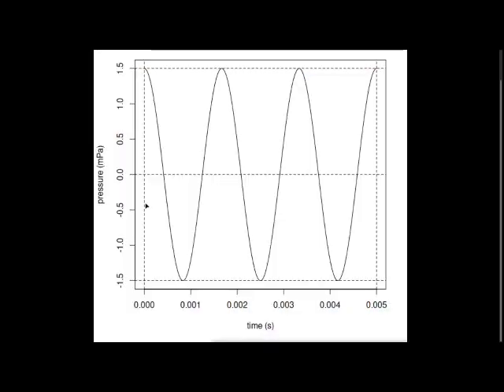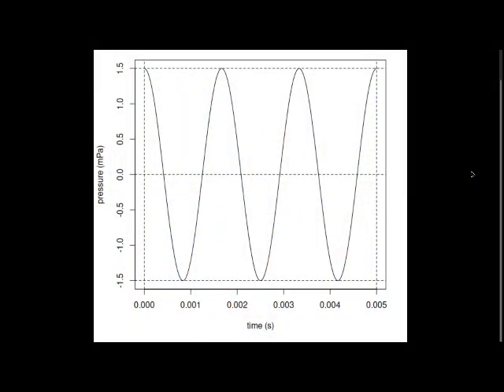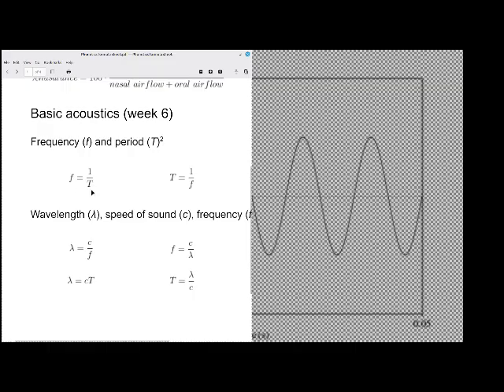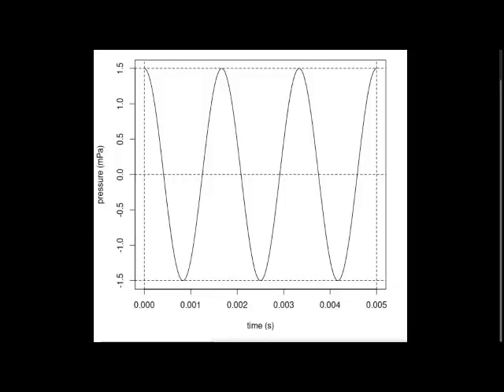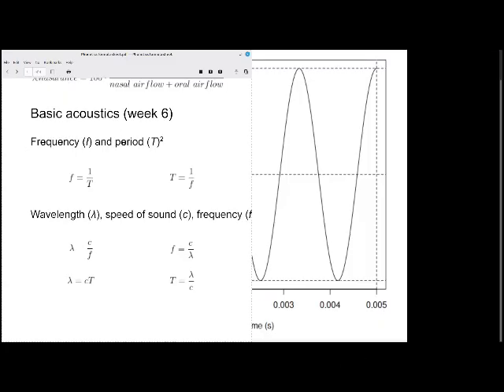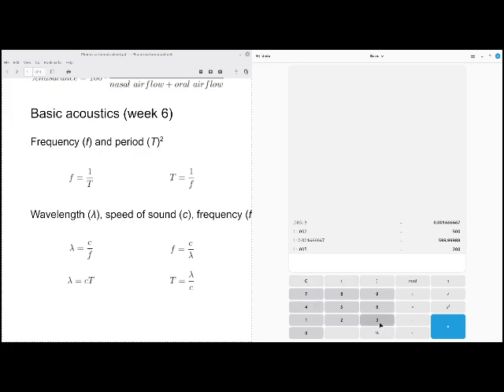Acoustic calculations - reasoning and different approaches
Some suggestions for working through calculations in the acoustics section of the phonetics course I teach (LING 205 at the University of Alberta).